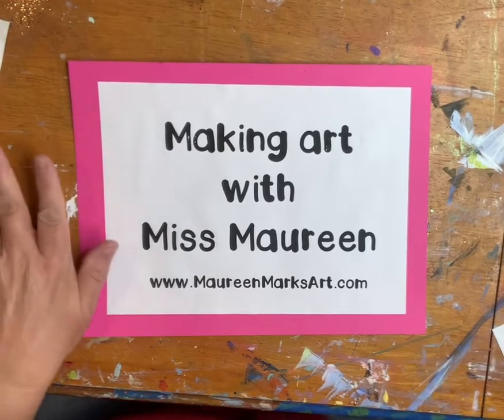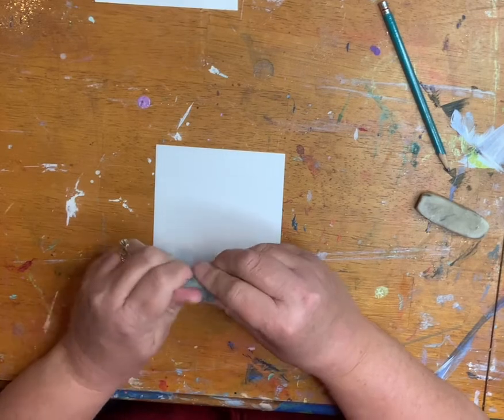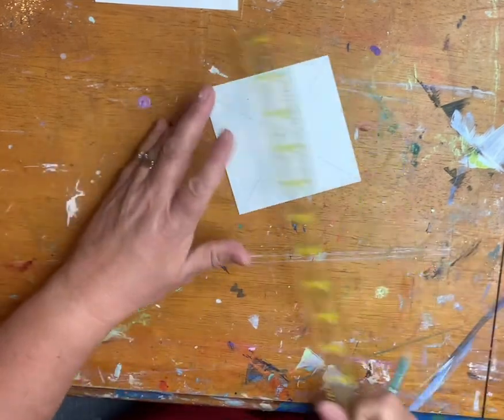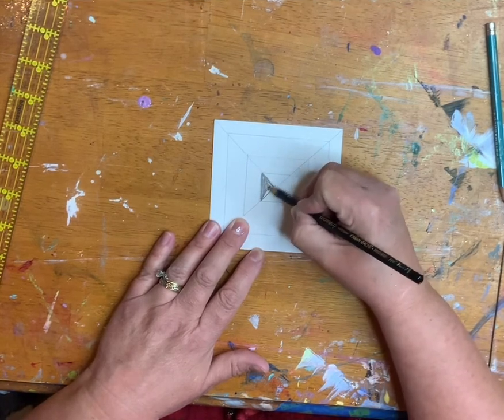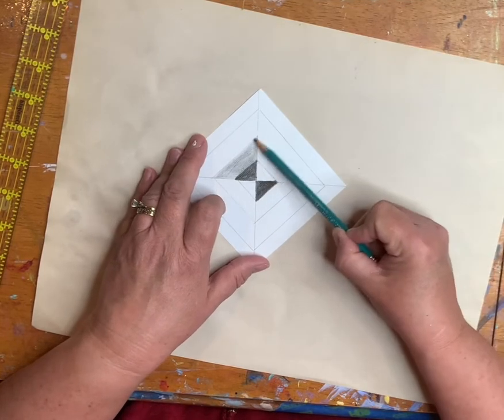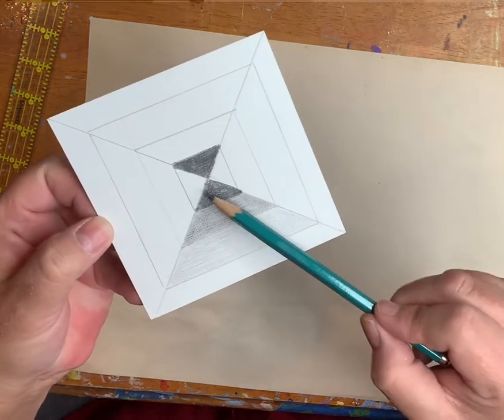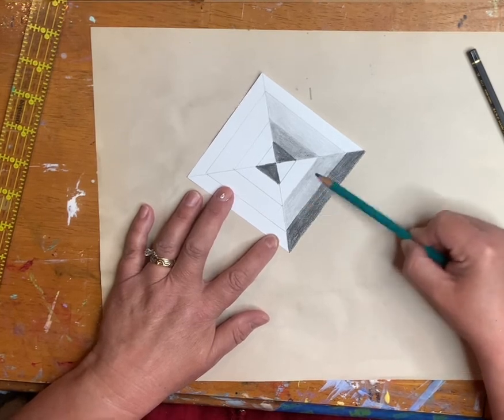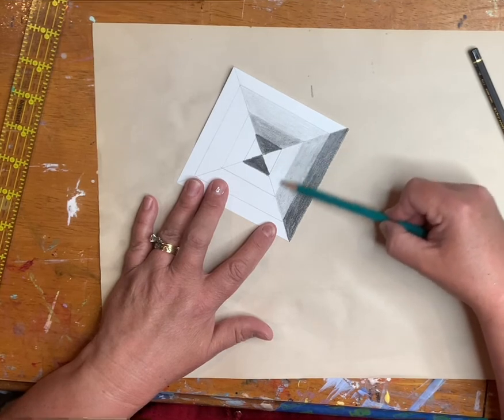What do I do with a kneaded eraser?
Learn what a kneaded eraser is and how to make a value scale